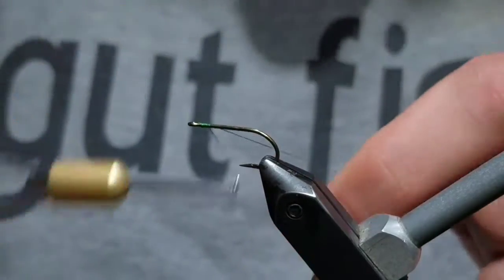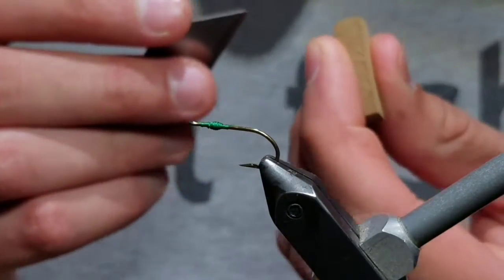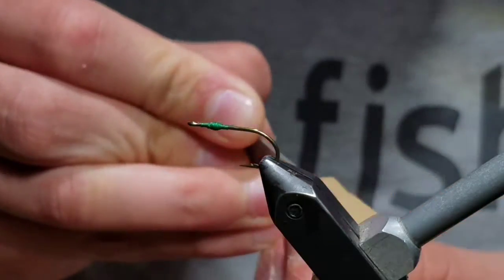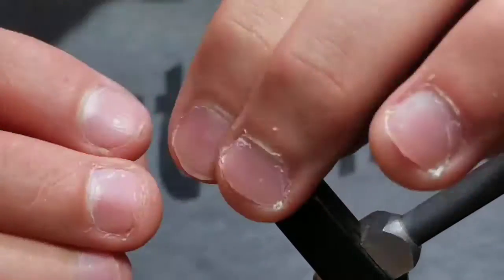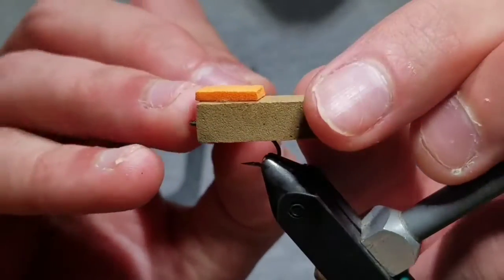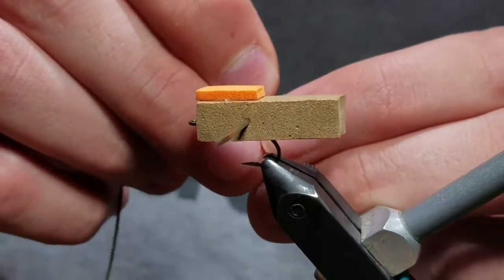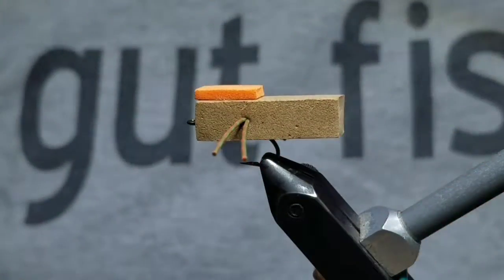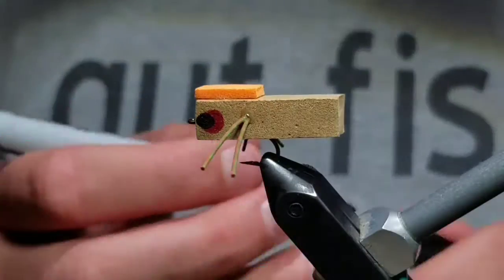Jerry's Block Bug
This was a pattern created by my good friend Jerry for bluegill and to use as an indicator fly for trout

Hook: mustad 3366 #8
Body: 1/4" brown foam
Indicator: 2mm orange foam
Legs: barred round rubber legs brown/green/orange
Thread: uni 6/0 color doesn't matter
Other: red and black markers, superglue